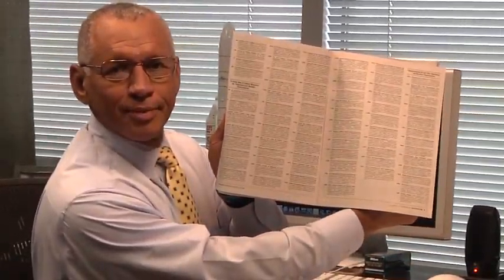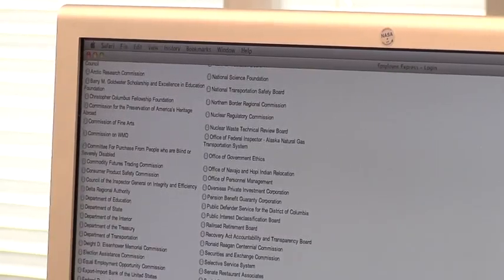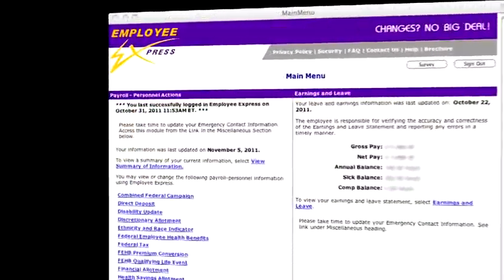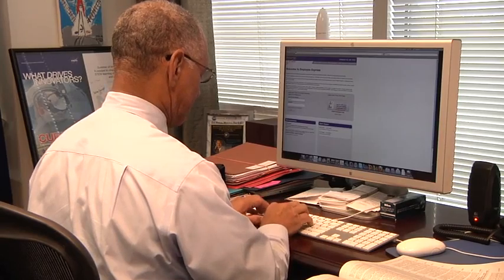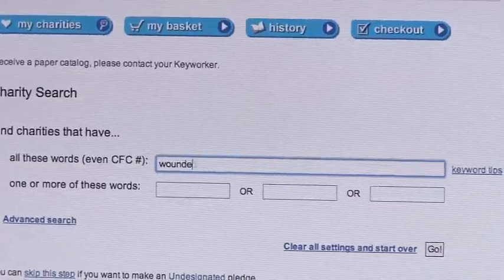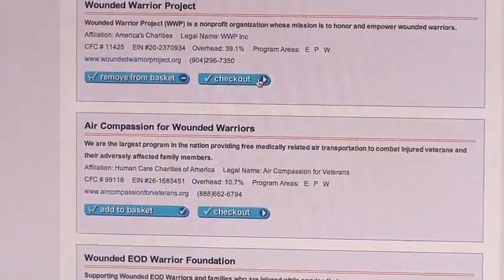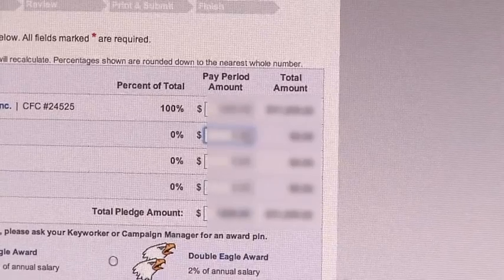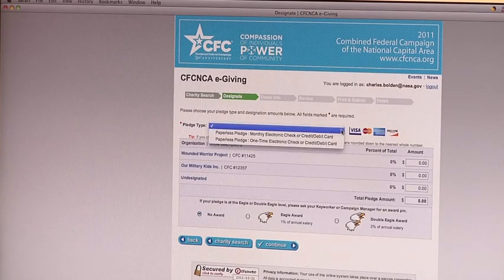Administrator Bolden - Combined Federal Campaign 2011